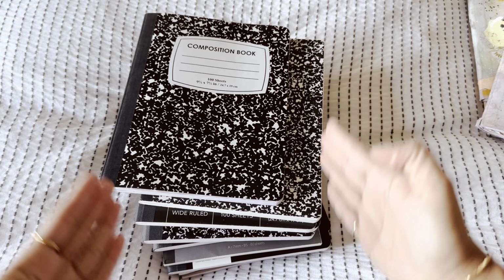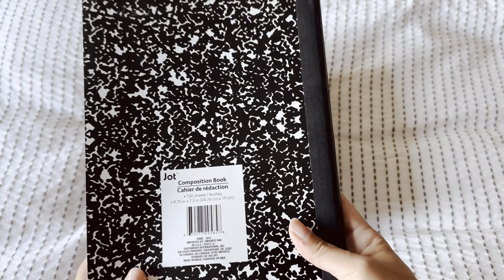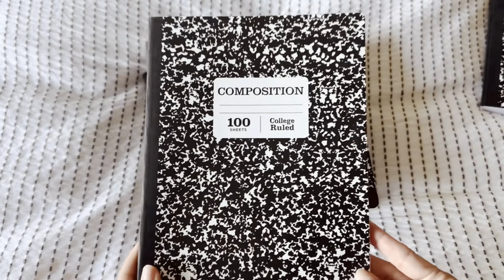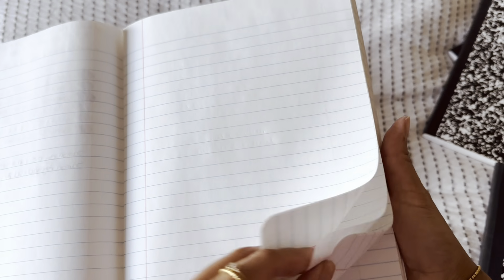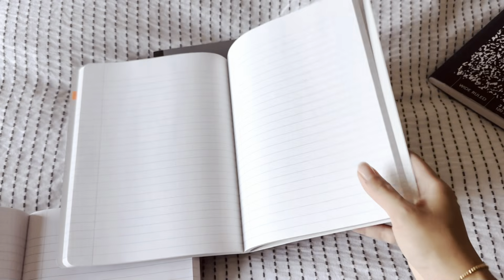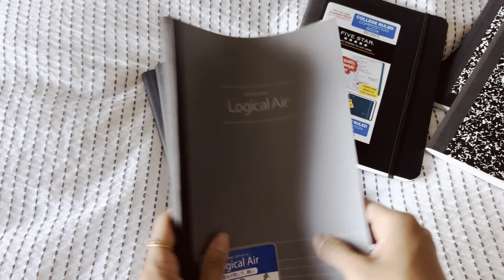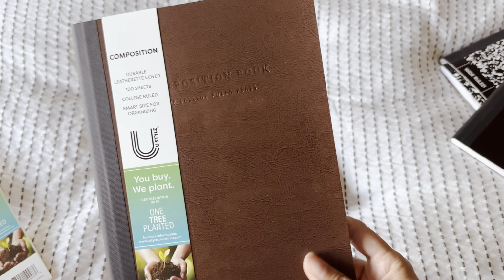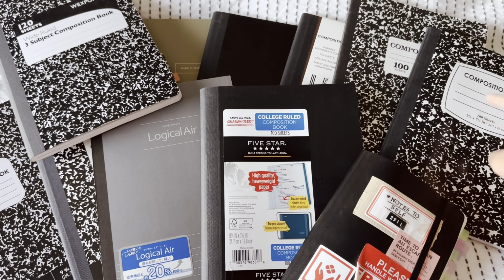10 BEST Composition Notebooks! (Fountain Pen and Gel Ink Friendly!)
THE 10 BEST Composition Notebooks! It's taken me some time to find the right ones to work with most writing tools, but here they are! These composition notebooks are great as commonplace books, junk journals, brain dumps, daily planning, note taking, art journaling, scrapbooking and much more! If you have access to Target, Walmart, Dollar Tree, CVS, Walgreens, Barnes & Noble, and Staples, look for these specific notebooks.